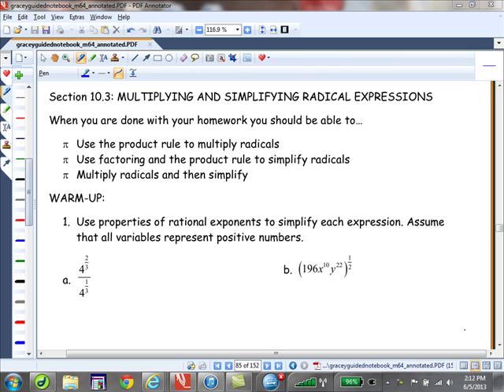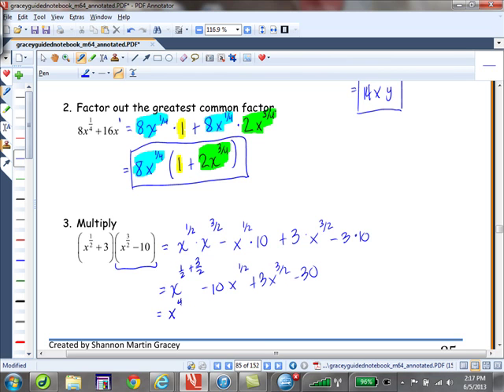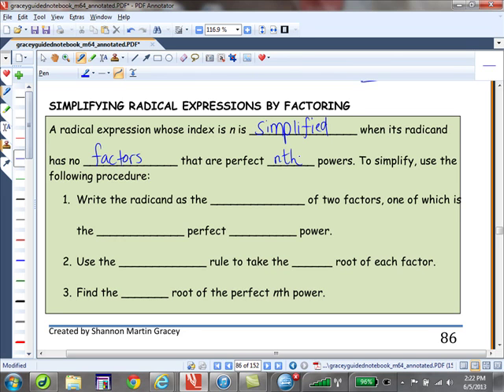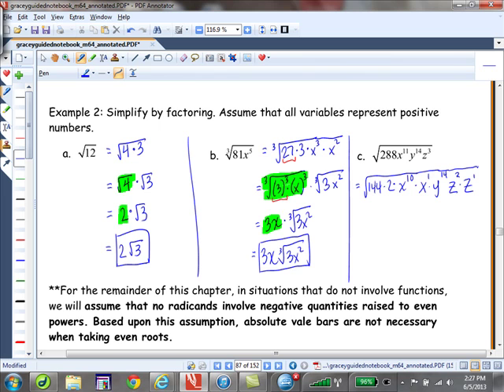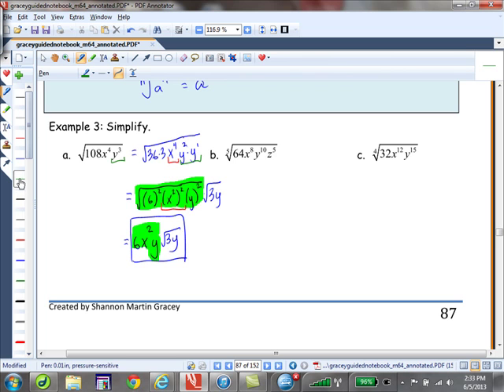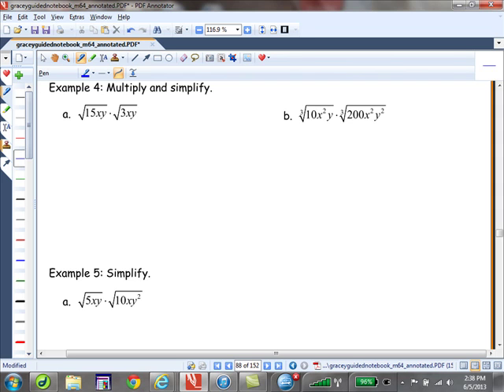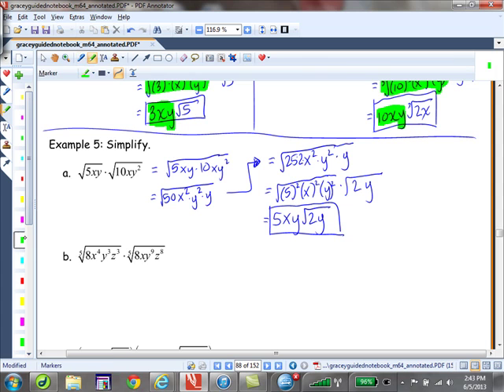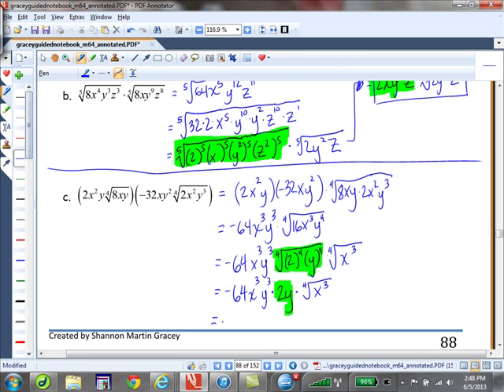Multiplying and Simplifying Radical Expressions 10 3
This video follows Robert Blitzer's Introductory and Intermediate Algebra for College Students text and covers the product rule for radicals, and simplifying radical expressions.